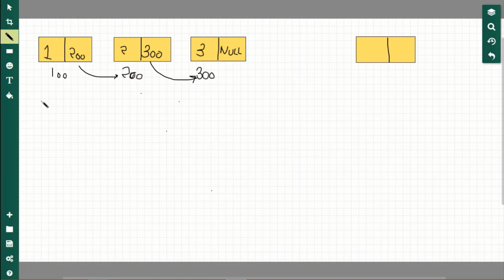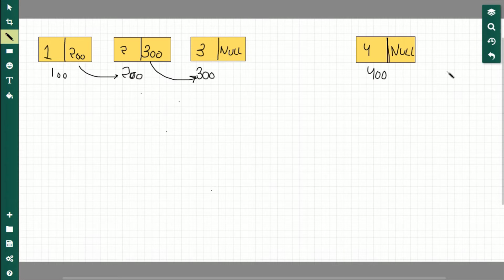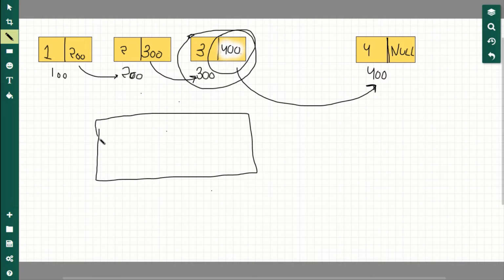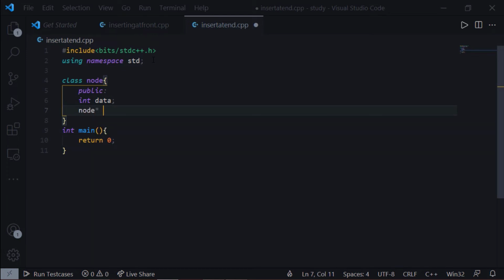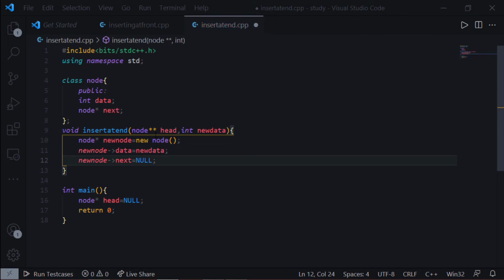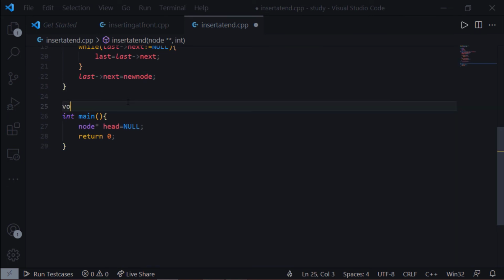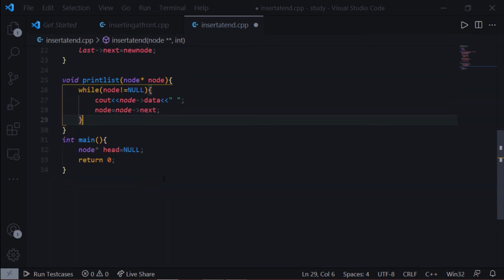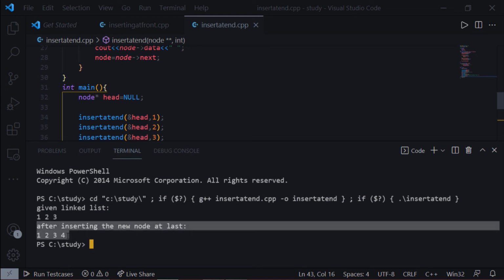HOW TO INSERT NEW NODE AT THE LAST OF A LINKED LIST || DSA || C/C++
In this video, we will be studying that how to insert a new node at LAST of a linked list in-depth and will do the code as well.

prerequisites:

good knowledge of pointers and basic of the language like loops , conditional statements , and etc.